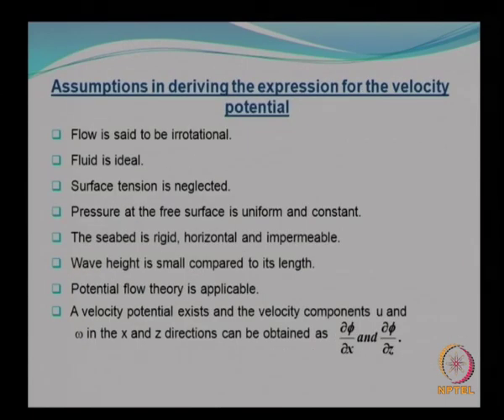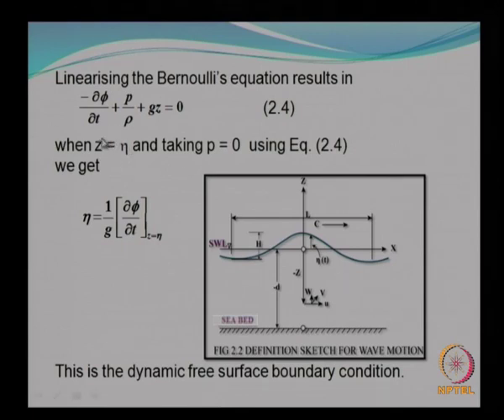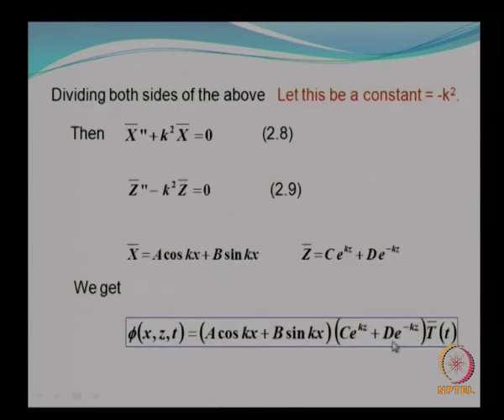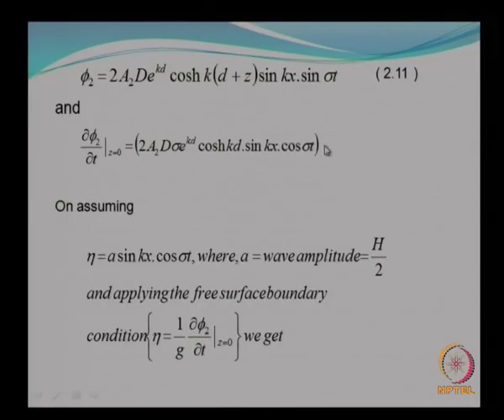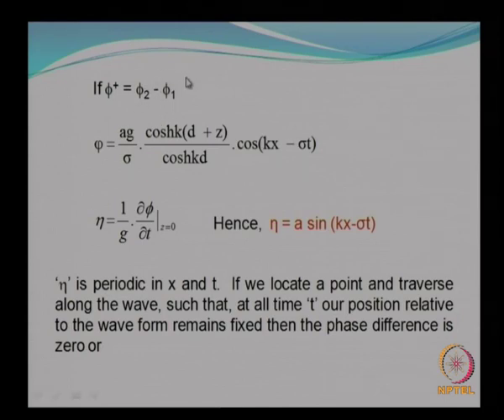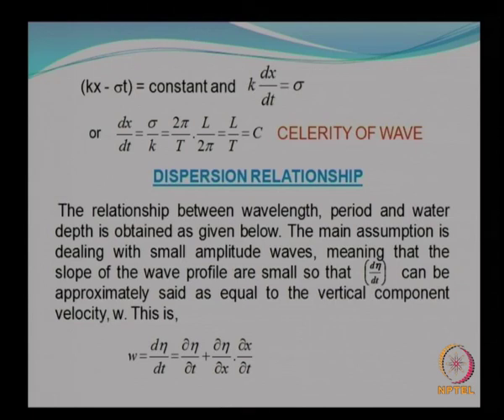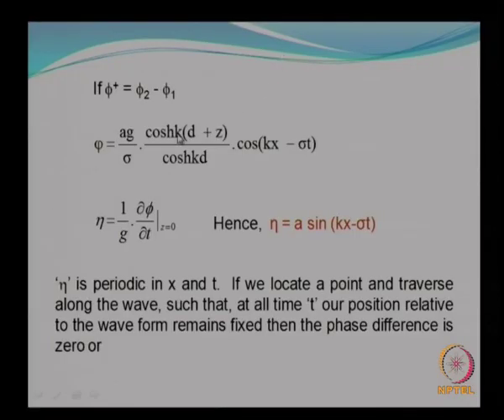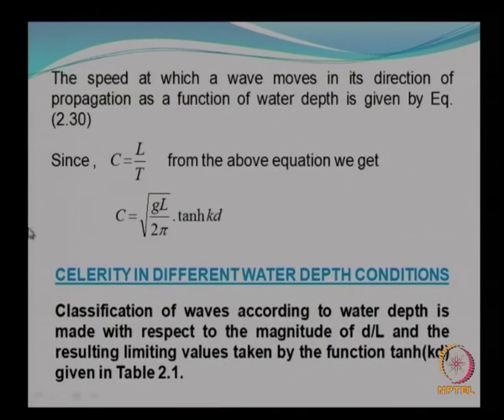Wave Motion I